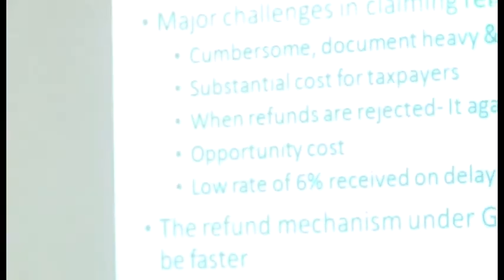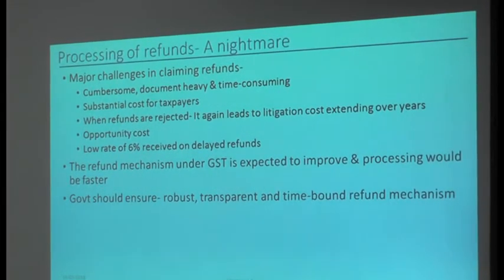Concept of Destination based Principle in GST & Background of Refunds